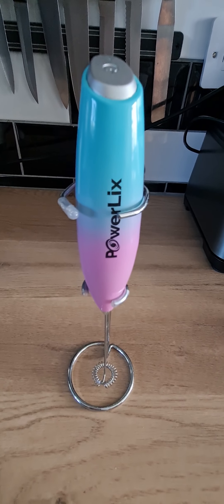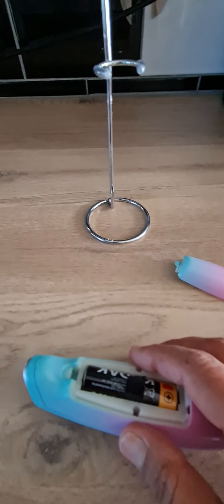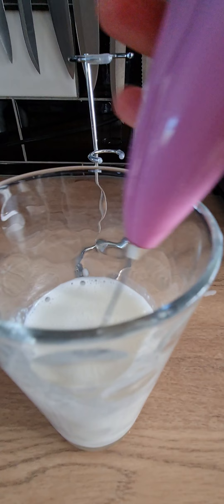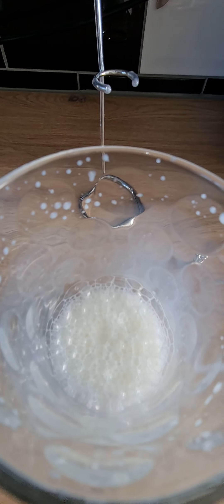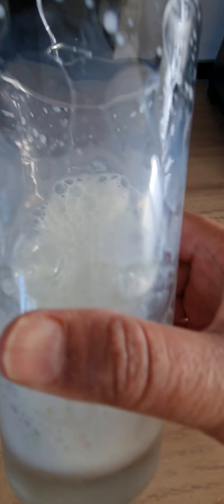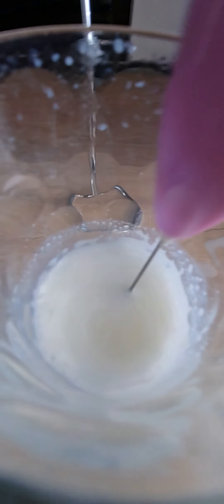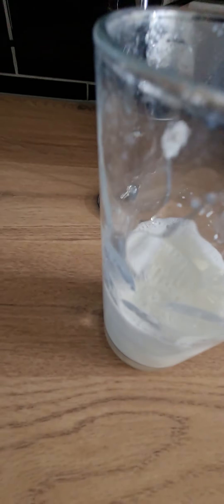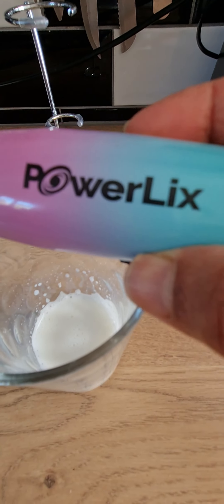PowerLix Milk Frother - How To froth Milk Without A Machine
PowerLix Milk Frother Handheld Whisk - Electric Milk Frother Foamer with Stainless Steel Stand,15-20s, Powerful 19000rpm, Mini Drink Mixer Coffee Frother for Latte, Cappuccino, Hot Chocolate, Black.

【Get Thick and Creamy Foam as You Wish】PowerLix brings its portable milk frother to coffee lovers. With PowerLix electric coffee frother you and your family can enjoy wonderful foamy base hot chocolate/ latte, frothy coffee and milk shakes,etc without a trip to stores, just making your own coffee at cozzy home.
【Make Rich, Creamy Froth In Seconds】PowerLix milk frother whisk quiped with powerful 19000 rpm motor, the electirc milk foamer starts creating creamy froth on the milk instantly. Within 15 - 20s, you have a cup filled with creamy froth and ready to go into your coffee latte.
【Easy to Use and No Noisy】Heat up the milk, immerse the milk frother handheld into the cup and turn it on clicking the power button on top. 15-20s later you will get froth and creamy foam. The milk froher is battery powered so you don't have to worry about cords and finding sockets .The low noise motor barely makes a sound.
【Easy To Clean and Store】To clean just rinse the whisk in hot running water and briefly turn it on – instantly clean! Milk frother comes with a stand for easy storage and can be placed on the worktop. When stored on counter or table it sits nicely next other coffee accessories. Our powerful and durable hand-held milk frother is with a compact electric design that easily fits in a drawer.
【High Quality for Frequent Use】PowerLix milk frother is made of the high quality stainless steel. Its dual spring durable long 18/10 food safe material stainless steel spiral whisk that won't rust or break over the time, delivers double the power of other frothers and professional espresso makers available.